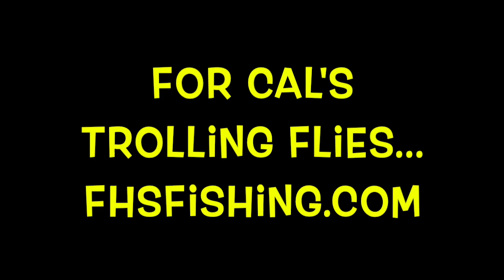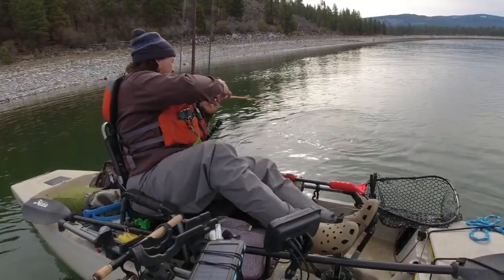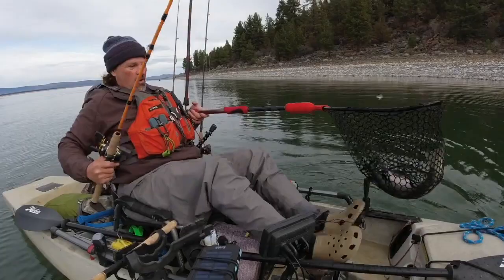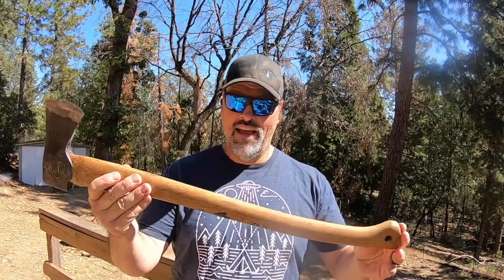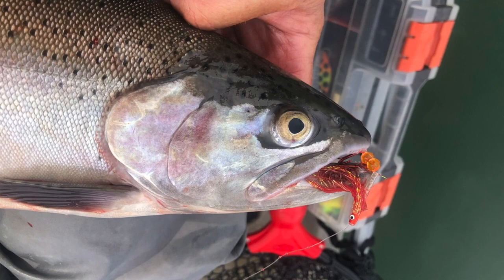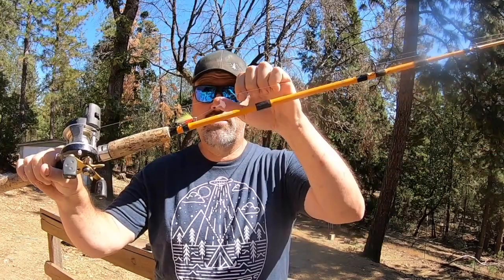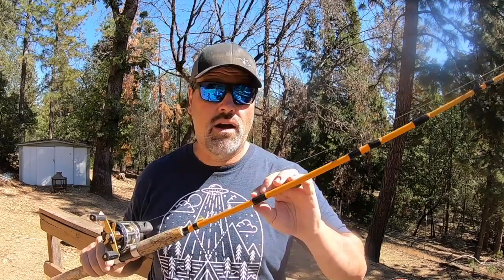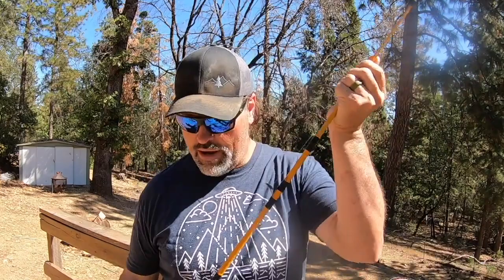How To Troll Flies For Trout And Get More Bites!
Cal Kellogg breaks down the facts about trolling flies for trout!